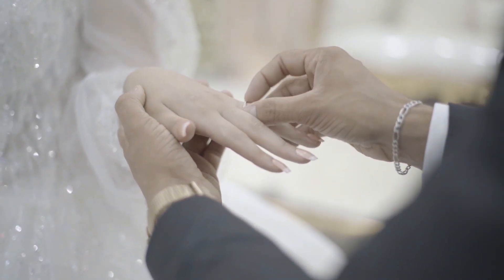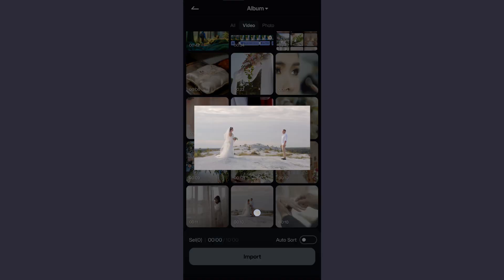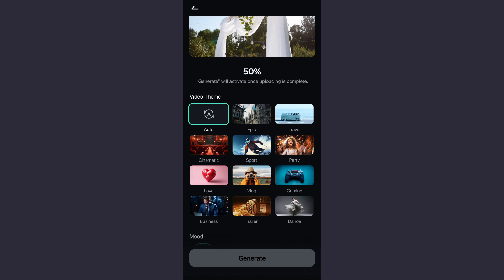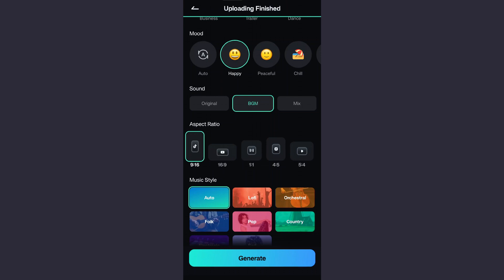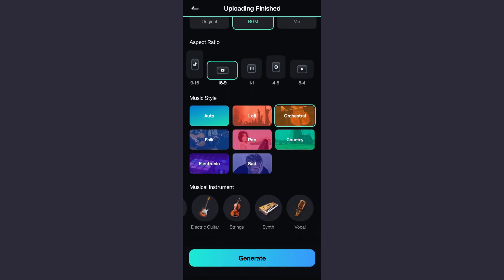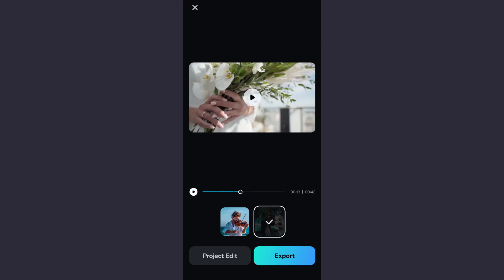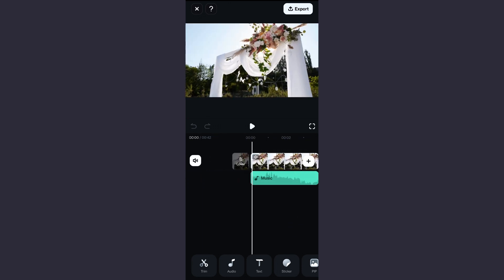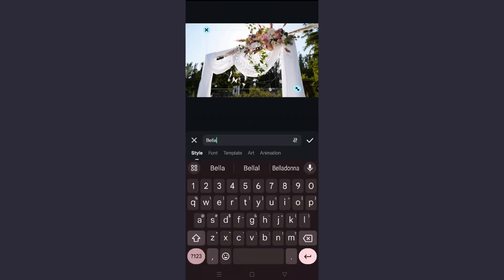Introducing AI AutoCut in Filmora Mobile – Create Beat Synced AI Music Videos without Editing!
With the Filmora Mobile App, create video montage with AI Generated Music in minutes! The new AI AutoCut can analyse the footages and extract highlights based on the theme and mood chosen by the user. Then, using AI, appropriate sound will be generated, again according to user preferred music style and music instruments. Any video can be converted to portrait, landscape, or square aspect ratios for uploading to different social media. So, generate beautiful videos using your existing projects, use them as shorts, reels and maybe trailers in you channel, all of this without any editing or spending time and efforts. The AI Music is also copyright proof, so it’s safe to use!